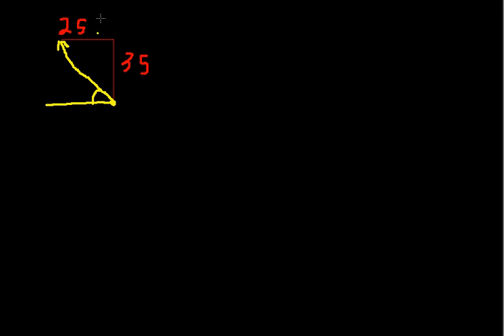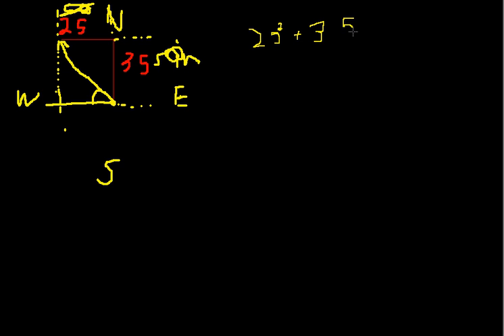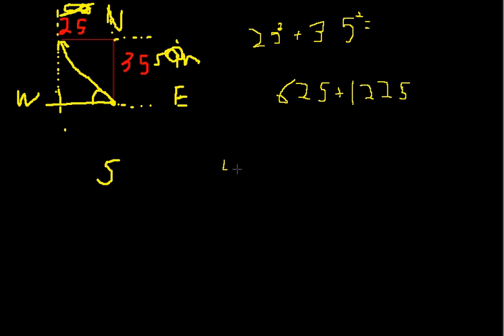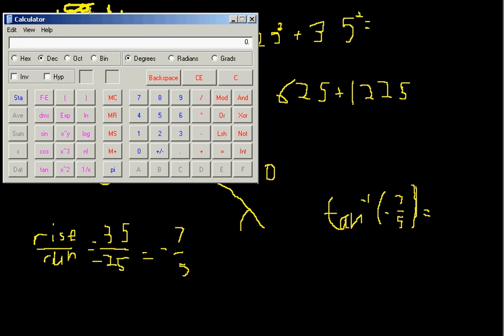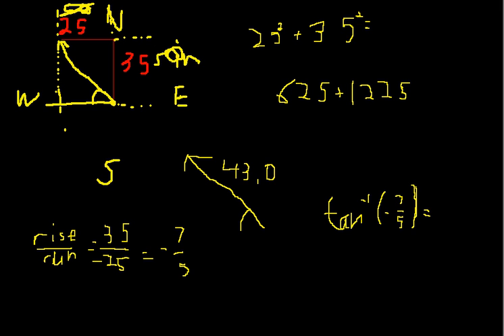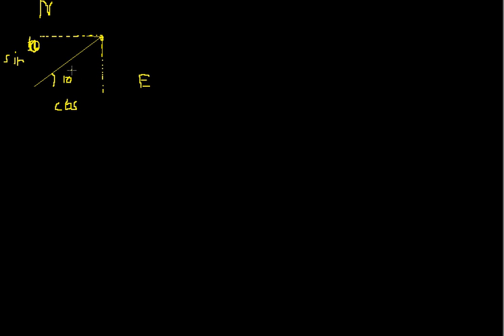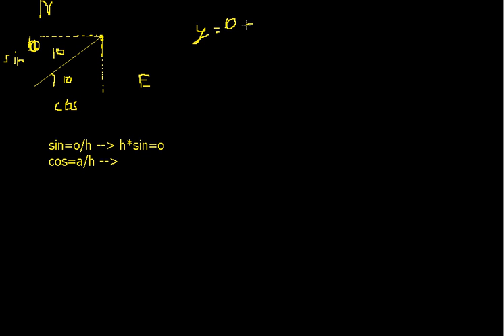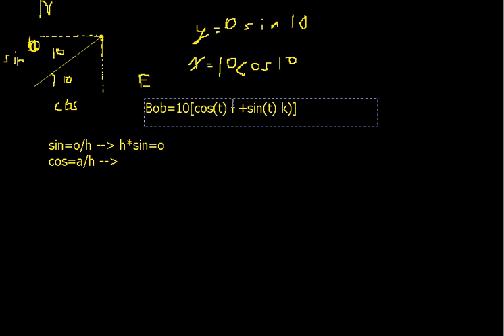Breaking Vectors Into Components and Back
Here I go over how to break a vector into its horizontal and vertical parts, as well as how to take x and y distances and turn them into vectors, computing the magnitube and finding the direction